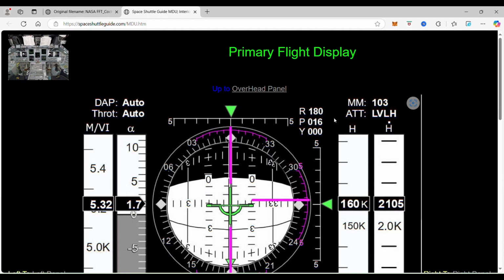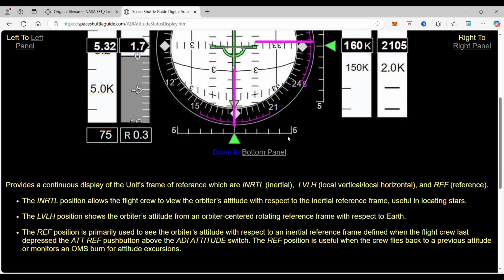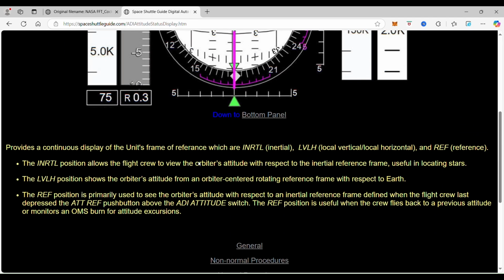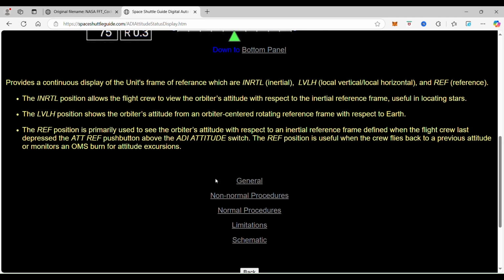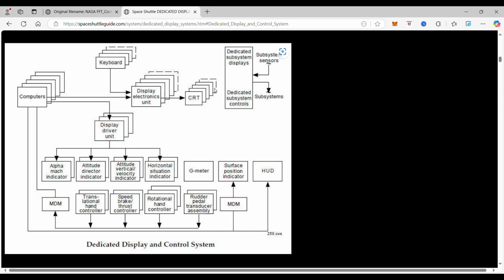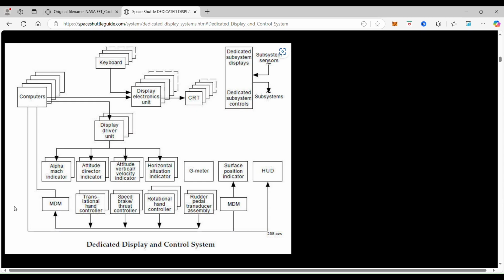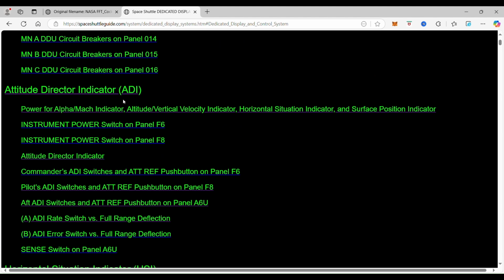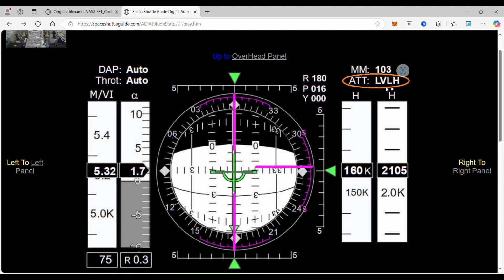ADI Attitude Status Display